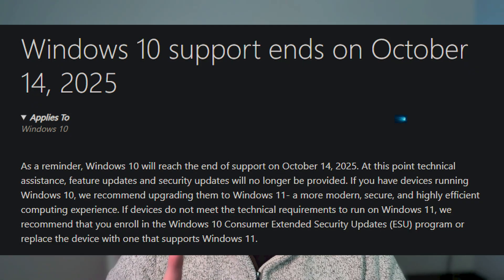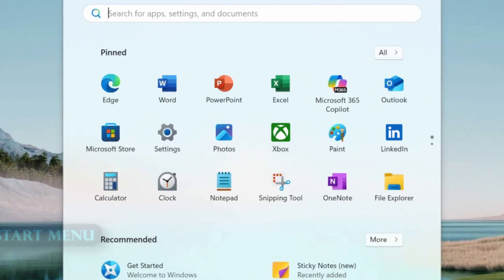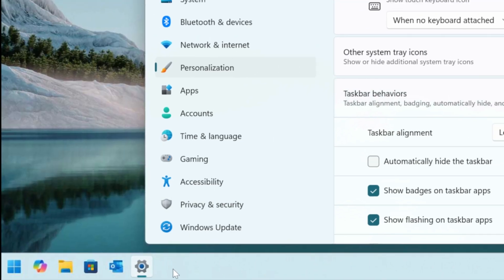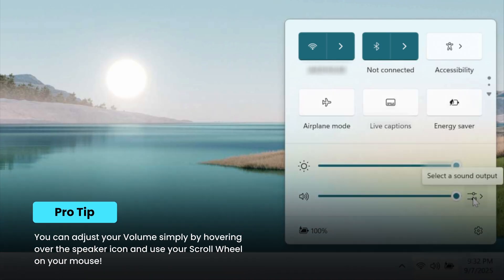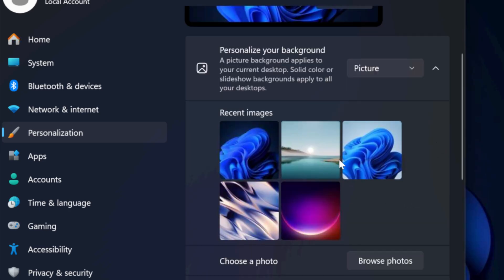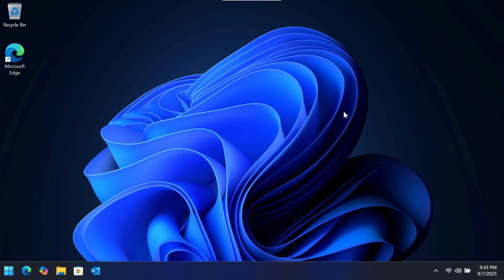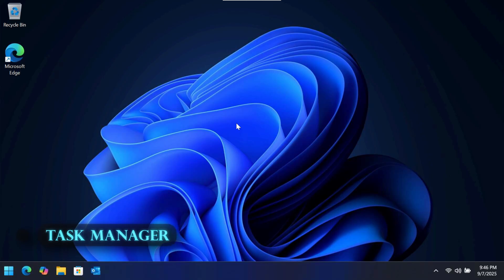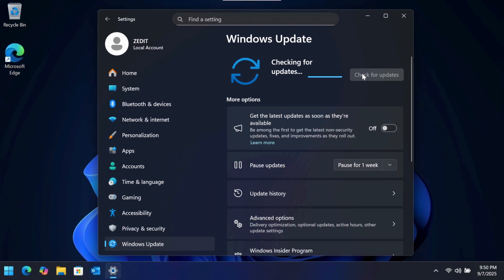How to Use Windows 11: A Guide for Windows 10 Users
Master your Windows 11 settings and customization with this 2025 guide step by step ! Learn how to personalize your Windows 11 desktop, improve your workflow, and make your PC experience better, especially if you're moving from  Windows 10. This step by step tutorial covers the best settings you need to change today.

If you found this guide helpful, there's plenty more where that came from. I've compiled a complete playlist with all my foundational tech knowledge to make it easy for you. Just click here to start binge-watching and learn everything you need."

Question -  What tip from this Video did you find most helpful, or did you not know you could do with Windows 11?

About:
I break down technology and computers into simple, easy-to-understand explanations. Whether you’re just starting out or looking to sharpen your skills, you’ll find tutorials, tips, and tech insights that make learning fun and approachable.